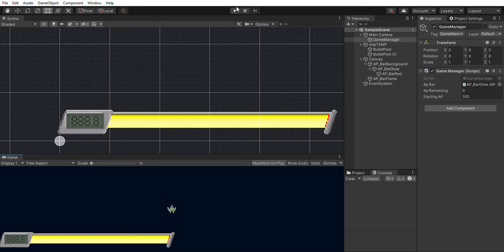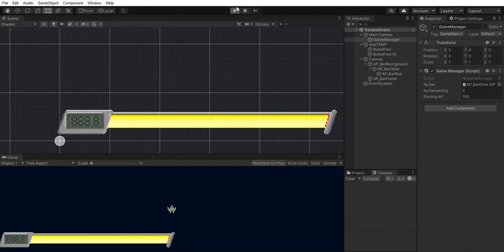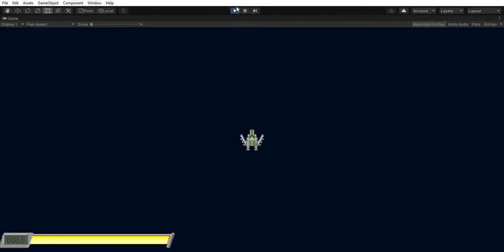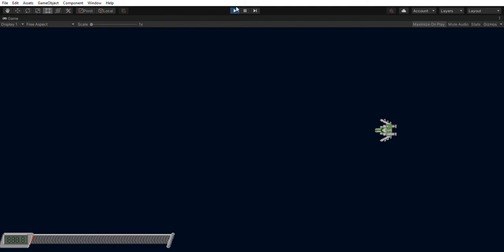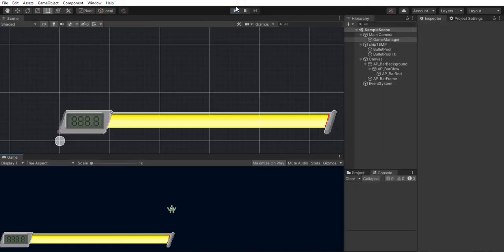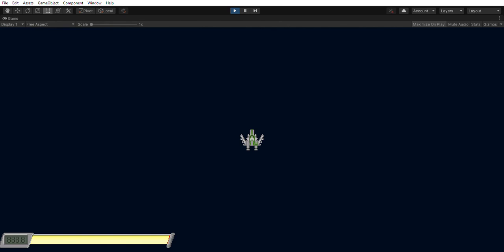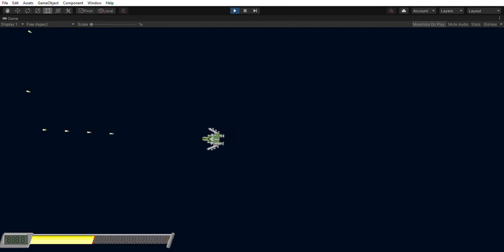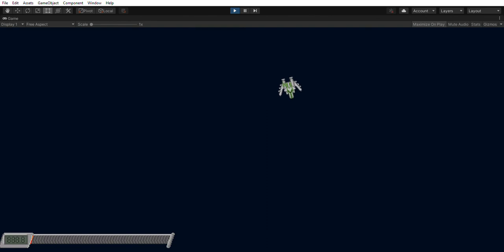Shooting Star: Tactics - AP bar basic functionality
Hey, look: The AP (Action Point) bar kind of works. Neat.